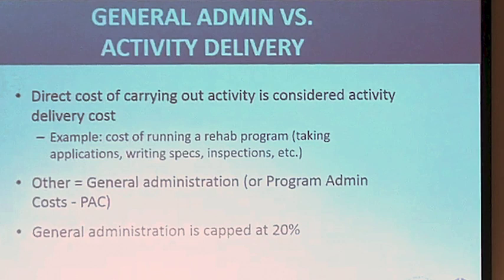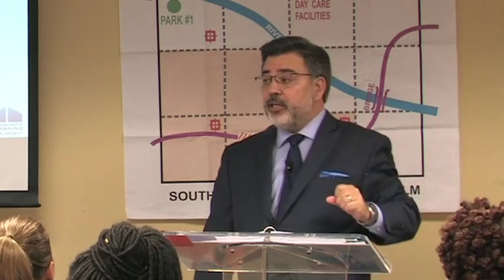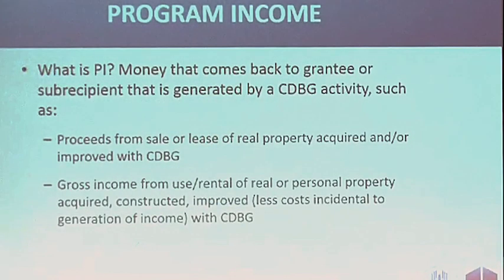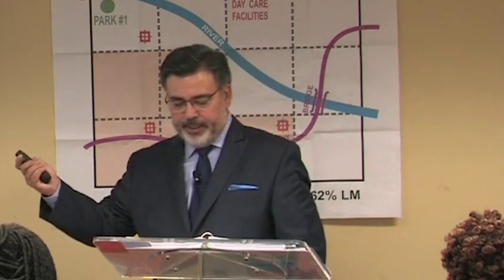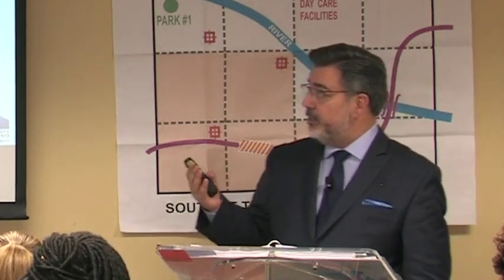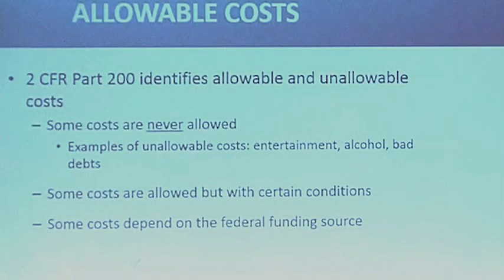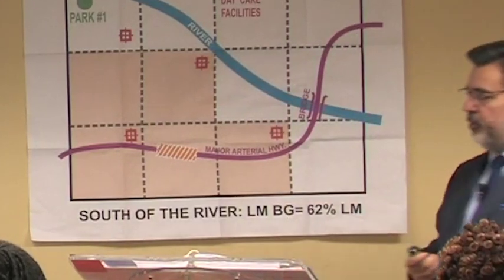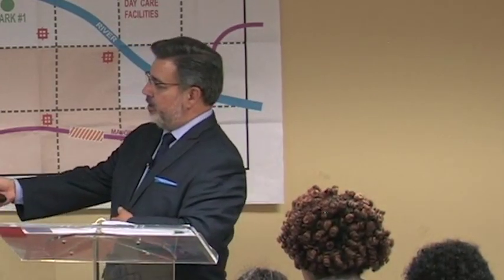Basically CDBG: Financial Management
This module of the Basically CDBG Online training discusses financial management.